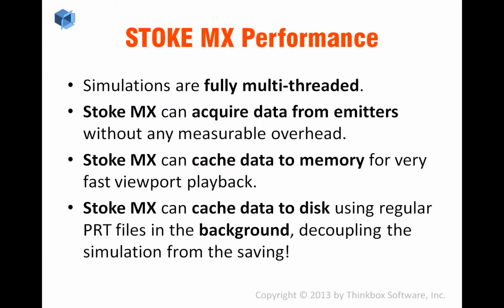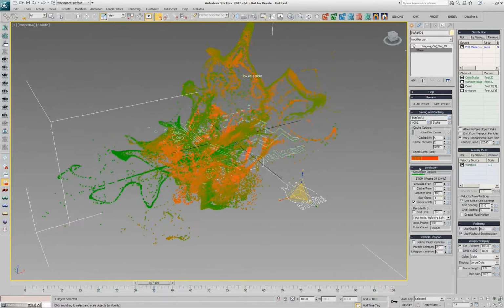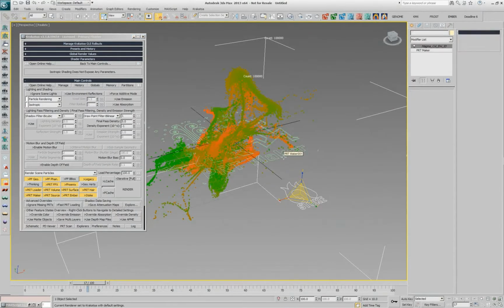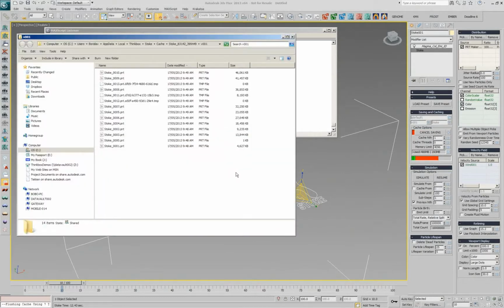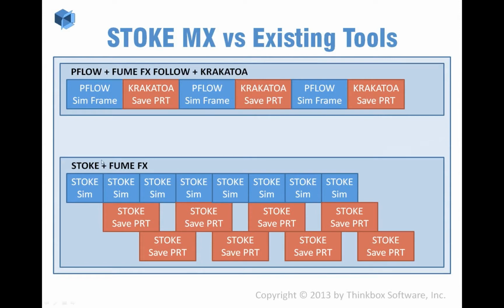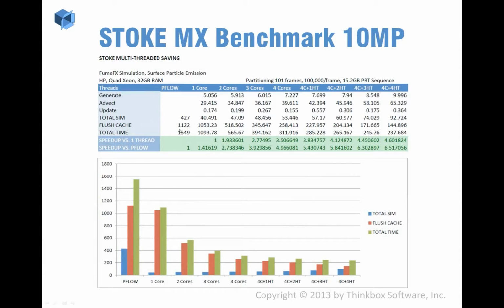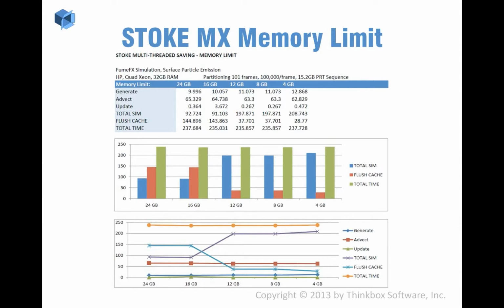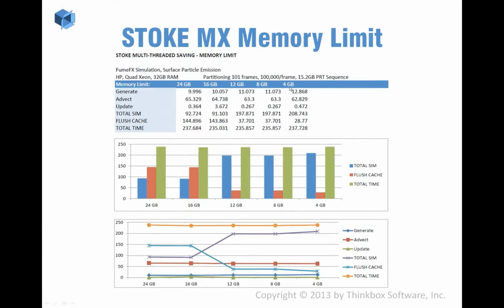STOKE Webinar Day 2 Asynchronous Caching And Performance Benchmarks